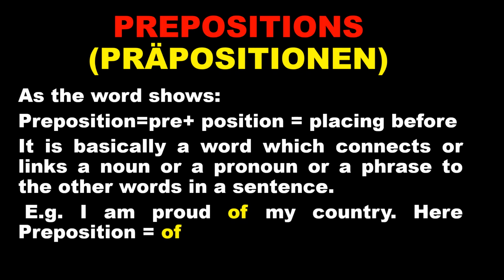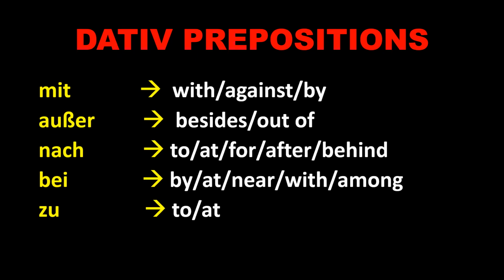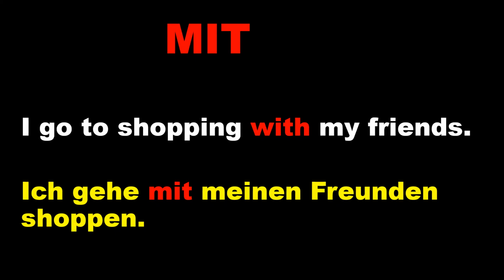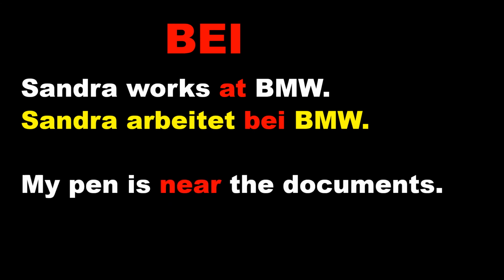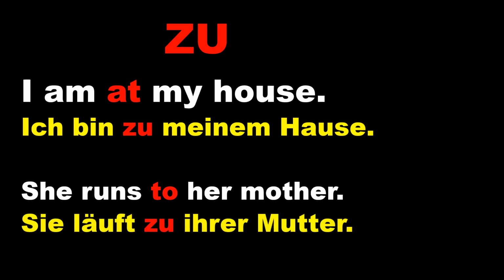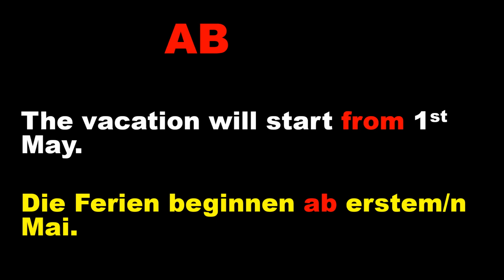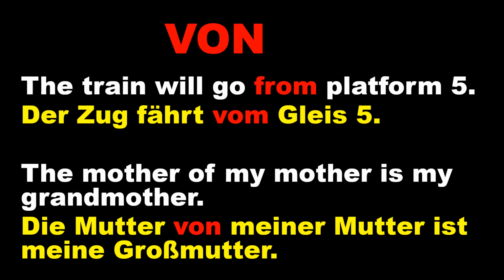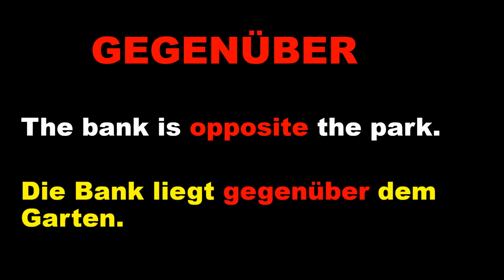DATIVE PREPOSITION IN GERMAN ||Lesson 33||A1|| DOWNLOAD NOTES FROM DESCRIPTION||LEARN GERMAN FREE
1.PREPOSITIONS IN GERMAN
2.DATIVE PREPOSITIONS IN GERMAN
3.PREPOSITION IN GERMAN DATIVE
4.DATIVE PREPOSITIONS IN GERMAN LANGUAGE
5.DATIVE PREPOSITIONS IN GERMAN GRAMMAR

DOWNLOAD THE NOTES OF THIS VIDEO BY CLICKING THIS LINK!